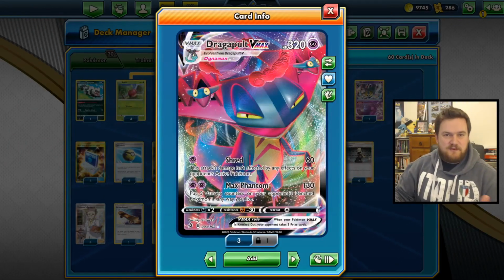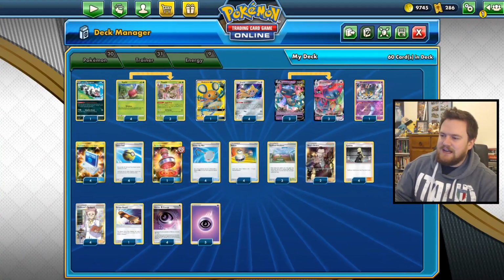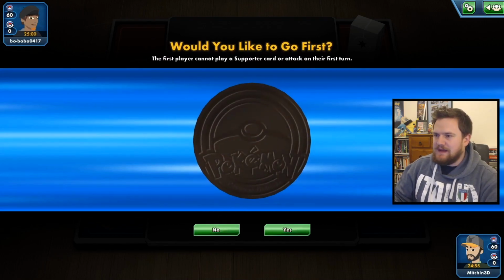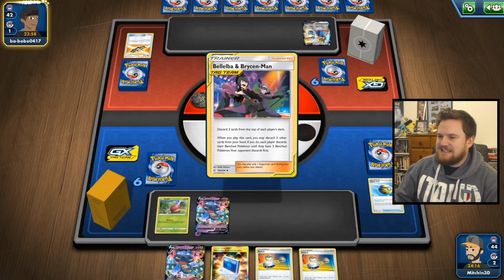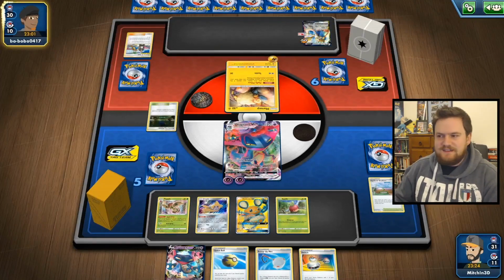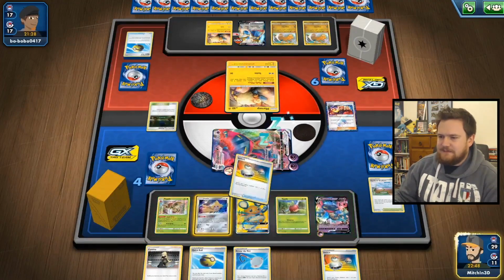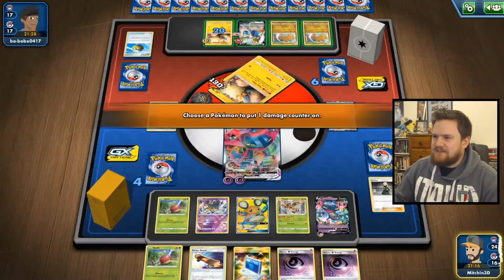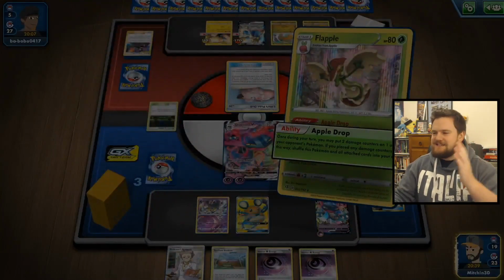FLAPPLEPULT!!! Dragapult Deck profile with Flapple - Rebel Clash Pokemon TCG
We've known that Dragapult is a good deck for quite a qhile now, so we figured we'd focus in on a Dragapult Deck Profile with Flapple for that little bit of extra spice! Flapple actually gives you some really nice numbers that you would otherwise be unable to hit, so I look forward to seeing how Flapple melds with Dragapult in the Rebel Clash format.

Dragapult Deck List

#Pokémon - 20

* 1 Galarian Zigzagoon SSH 117
* 4 Applin RCL 21
* 3 Flapple RCL 22
* 1 Dedenne-GX UNB 195
* 4 Jirachi TEU 99
* 3 Dragapult V RCL 92
* 1 Giratina LOT 97
* 3 Dragapult VMAX RCL 93

* 4 Quick Ball SSH 179
* 4 Cynthia UPR 119
* 2 Boss's Orders RCL 189
* 1 Escape Board UPR 122
* 4 Scoop Up Net RCL 165
* 4 Pokémon Communication TEU 196
* 4 Professor's Research SSH 201
* 4 Switch SSH 183
* 1 Reset Stamp UNM 253
* 3 Turffield Stadium RCL 170

#Energy - 9

* 5 Psychic Energy SWSHEnergy 5
* 4 Horror Psychic Energy RCL 172